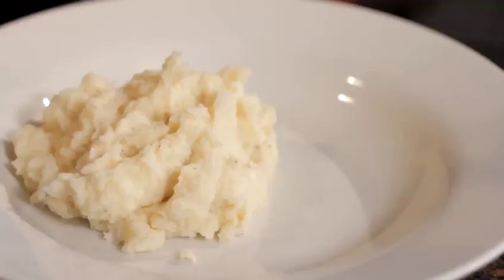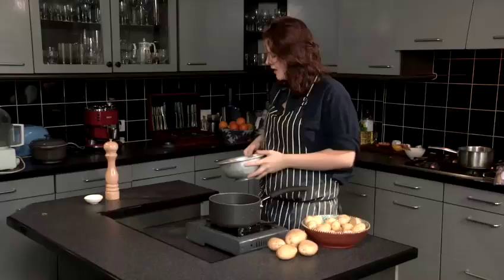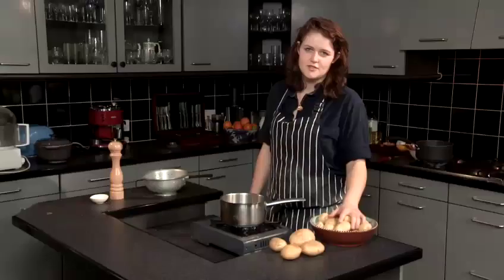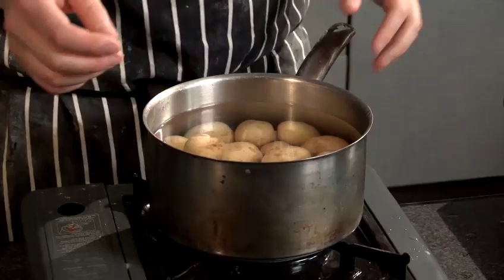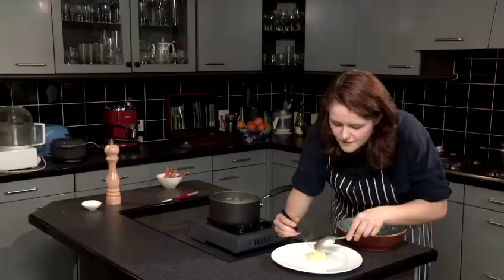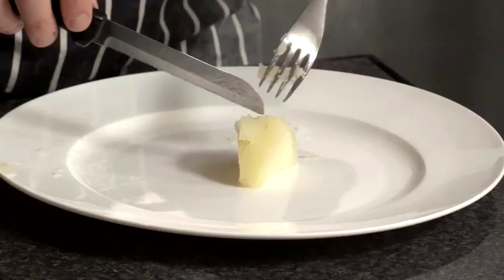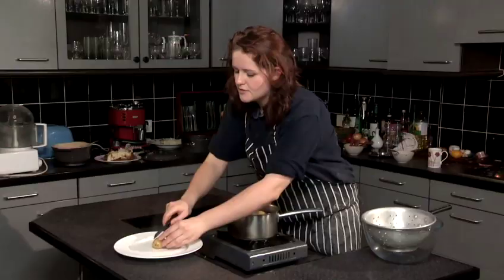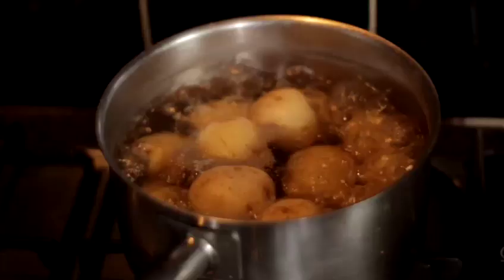How To Parboil Potatoes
This guide shows you How To Parboil Potatoes